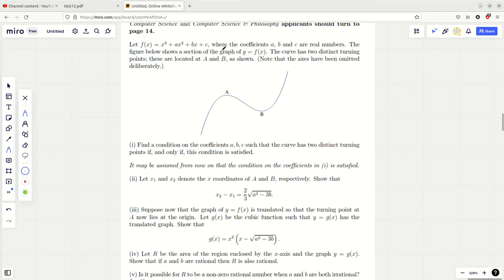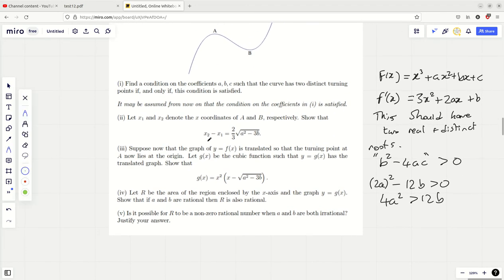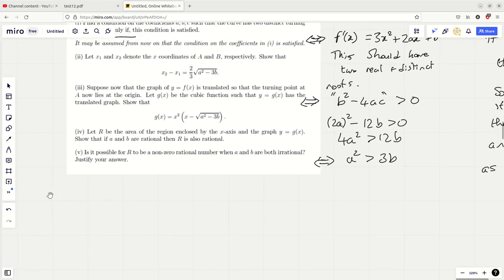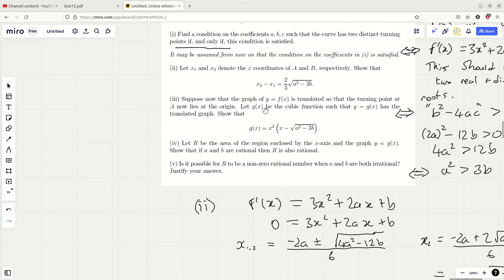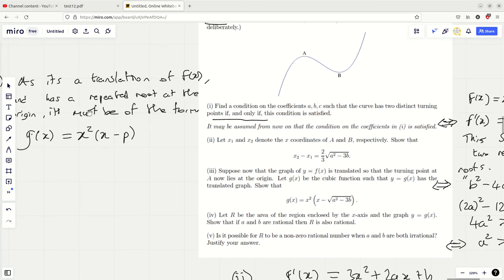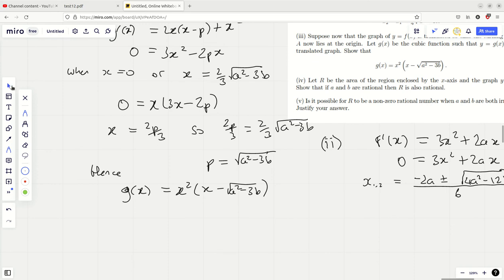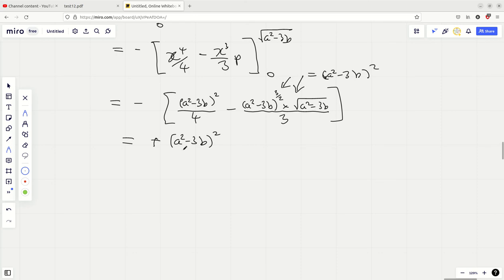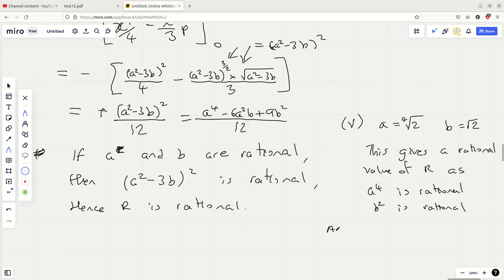MAT 2012 Large Question 3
A solution to the MAT 2012 Q3